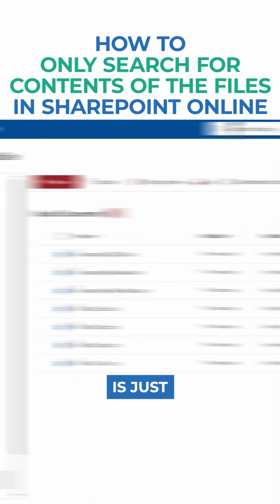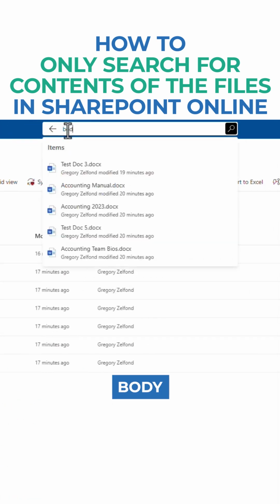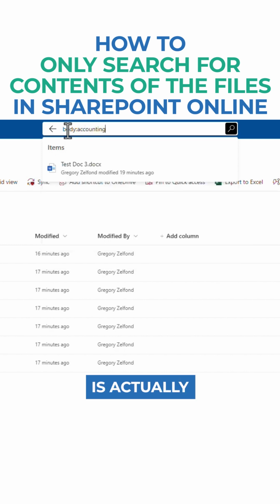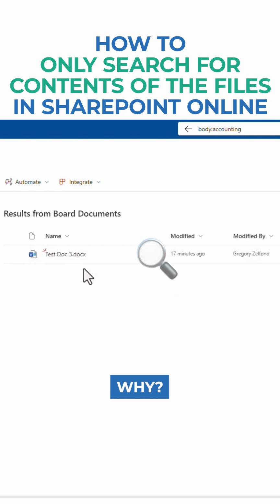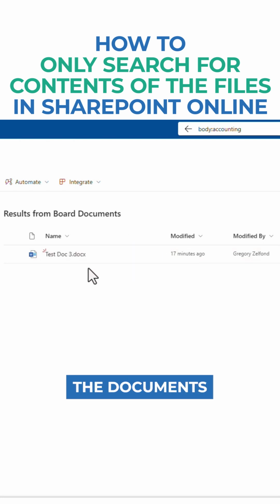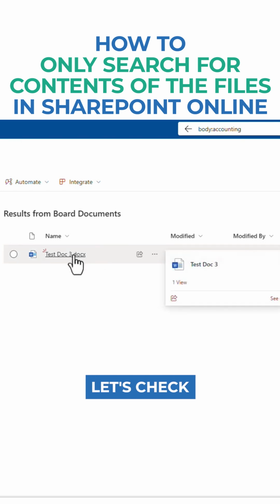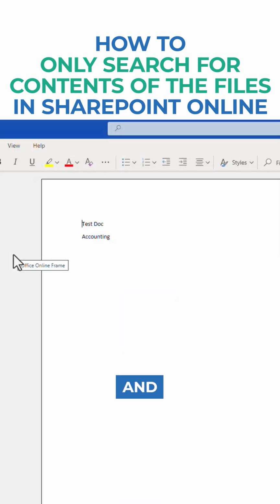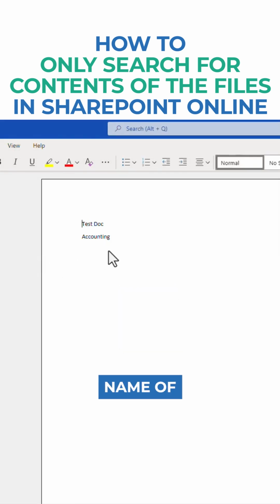How to only search for contents of the files in SharePoint Online